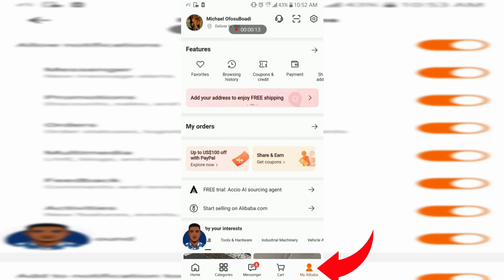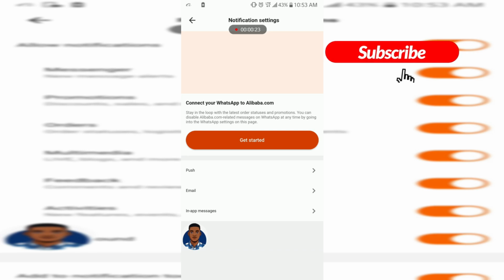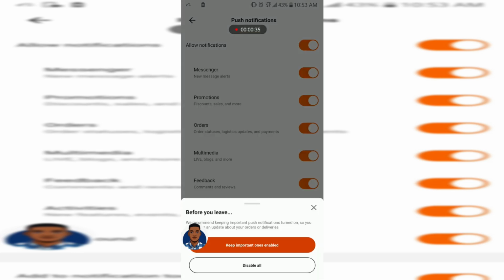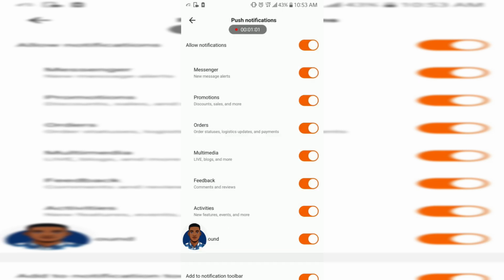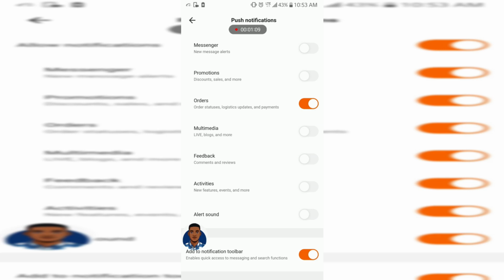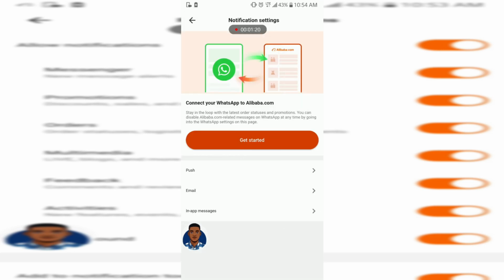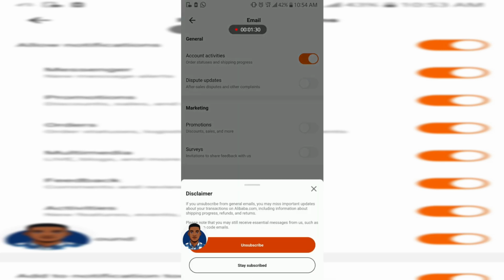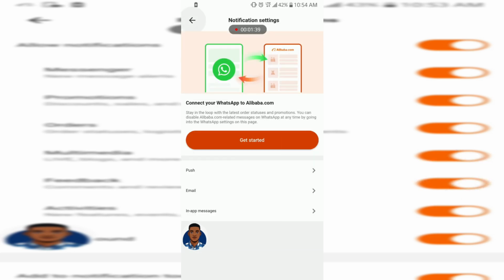How to Turn Off Alibaba Notifications & Emails (Stop Alert Overload)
Tired of constant Alibaba email alerts and push notifications on your phone? This step-by-step guide shows you exactly how to turn off Alibaba notifications across all platforms. Learn how to manage your communication preferences to reduce inbox clutter and mobile distractions while still receiving important order updates.

I'll walk you through disabling push notifications in the Alibaba mobile app and unsubscribing from promotional emails in your account settings. Take control of your Alibaba notifications today!

In this video, you'll learn:
• How to disable Alibaba push notifications on Android and iOS
• Where to find notification settings in the Alibaba mobile app
• How to unsubscribe from promotional emails while keeping essential order updates
• The difference between message center alerts and marketing emails
• How to customize which notifications you want to receive
• Tips for managing supplier messages without getting overwhelmed

Stop the notification overload! Customize your Alibaba alert preferences and create a more focused browsing experience.